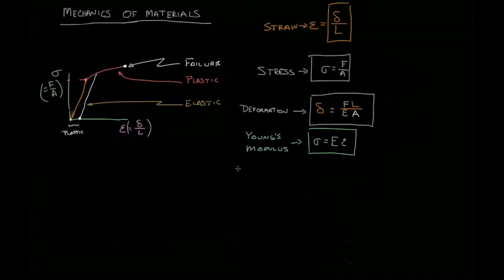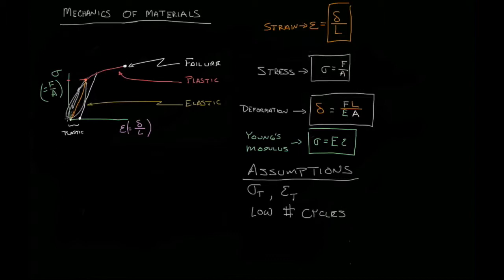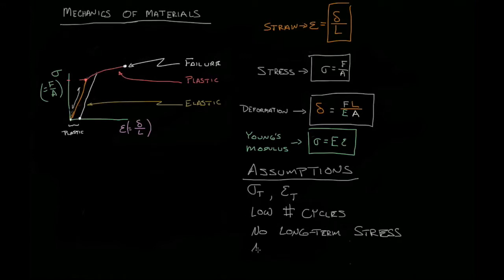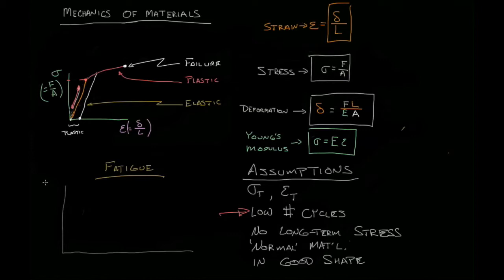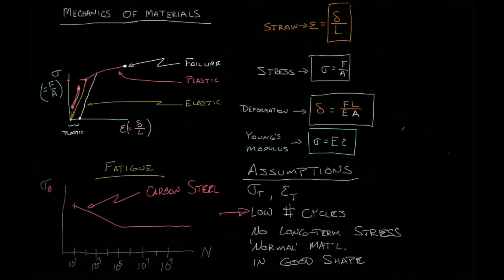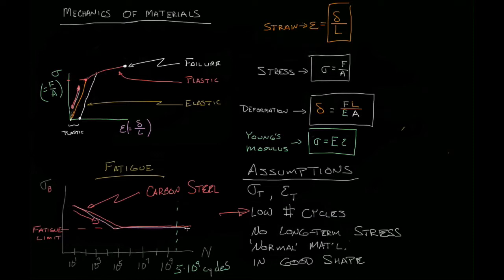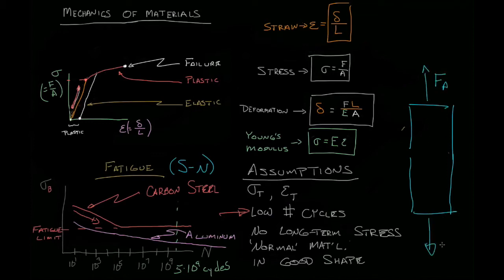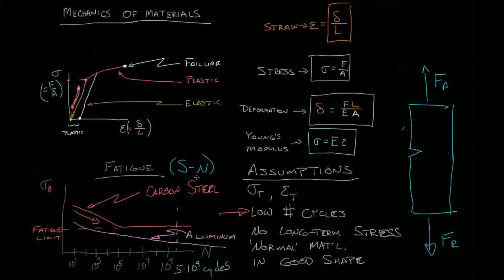MM 2-07 Fatigue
In this video, we review the stress-strain diagram, and the assumptions we made while creating it.  In addition, we explore what happens if we cycle stress in the elastic region many times-- fatigue.